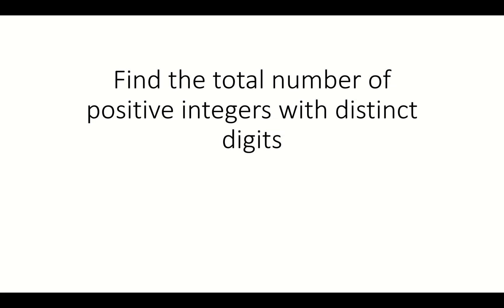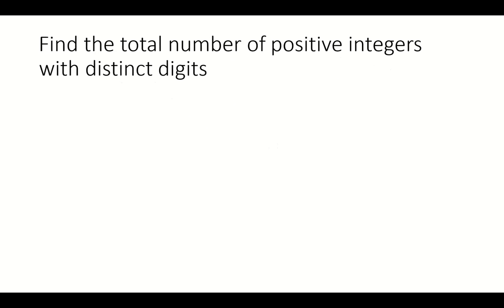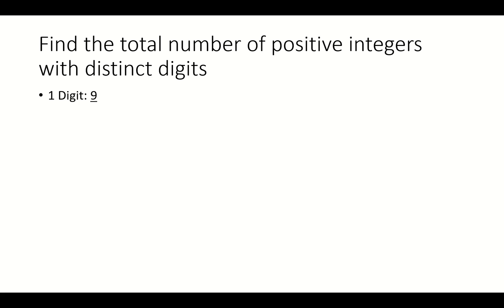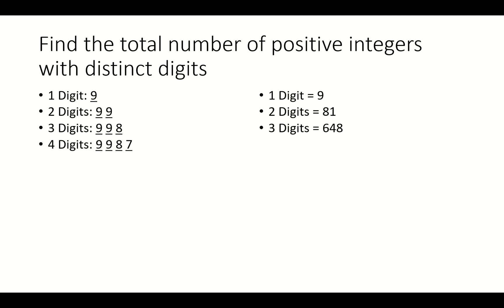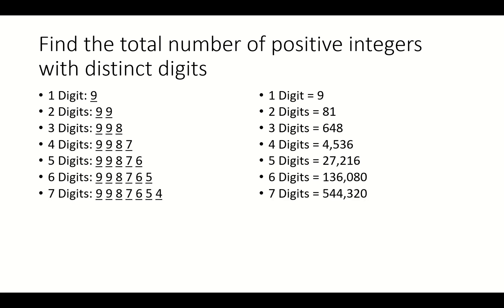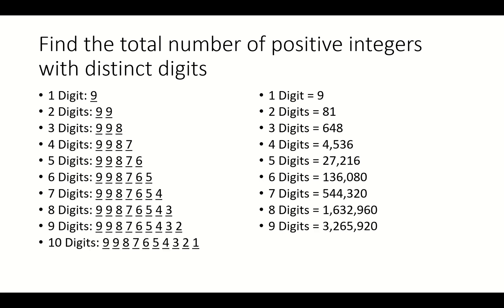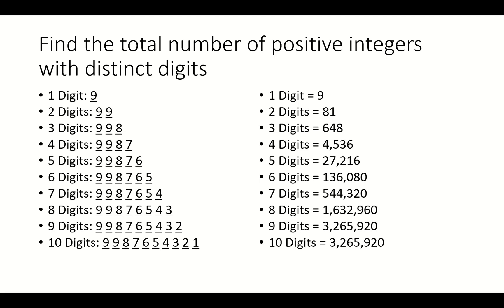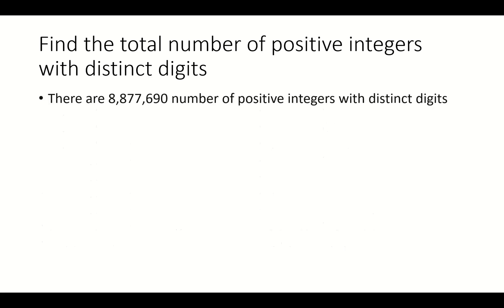Find the total number of positive integers with distinct digits